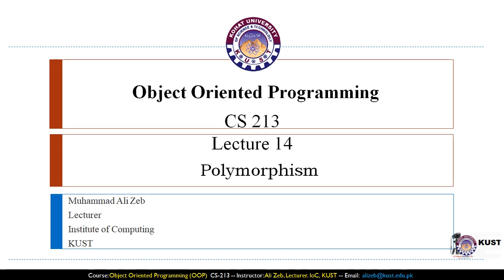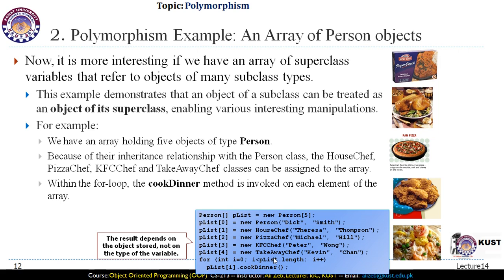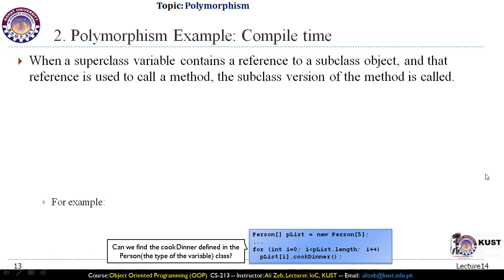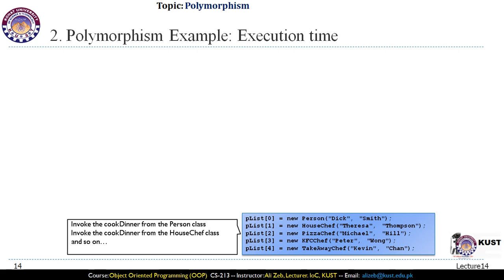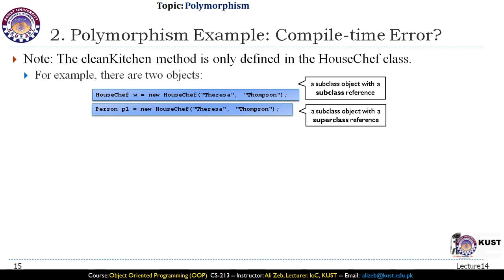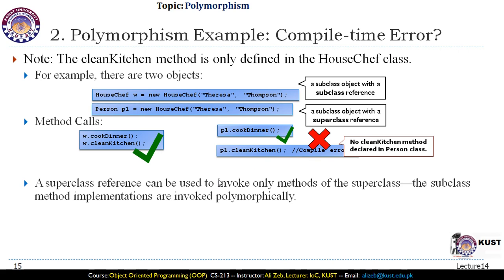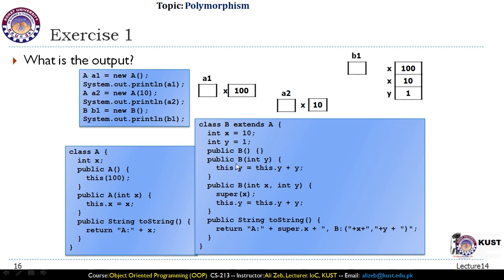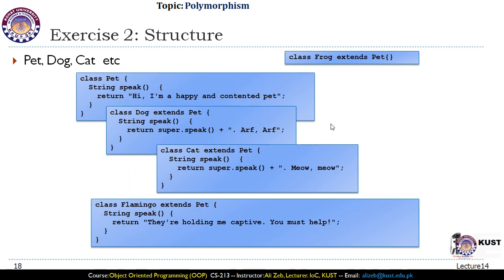Lecture 14-V1- Object Oriented Programming - Polymorphism in Java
The lecture extends the explanation  of polymorphism using Java